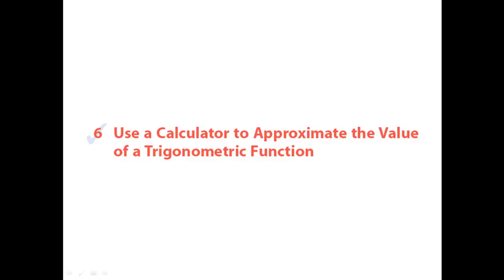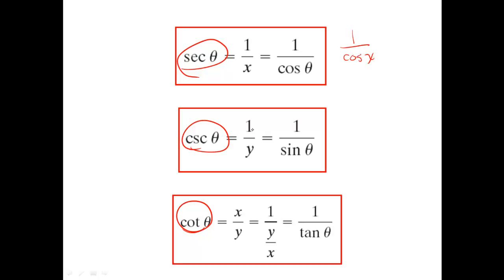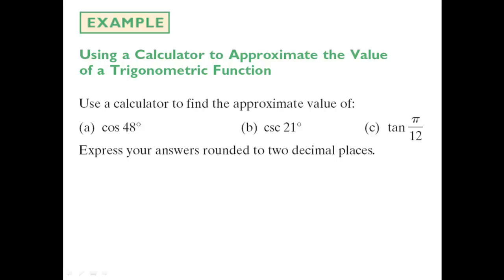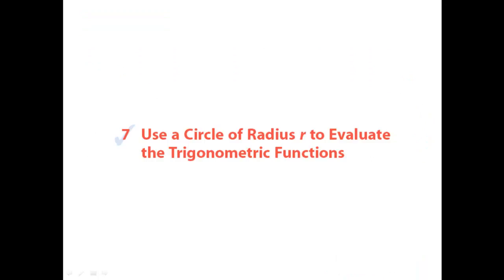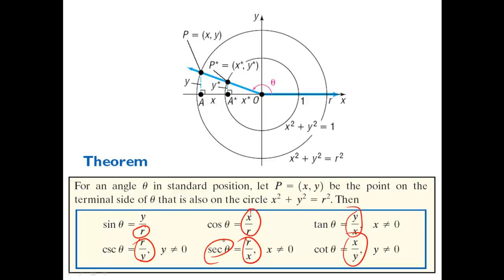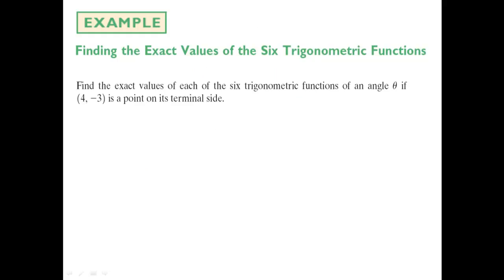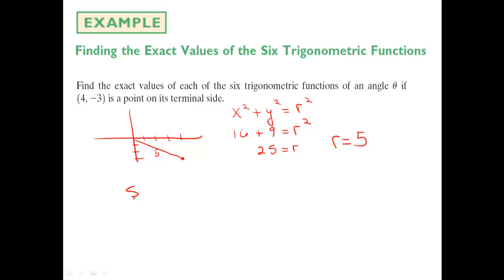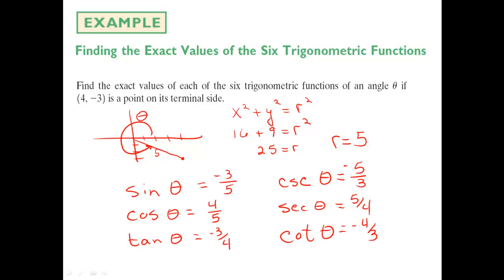Calculator and Nonunitcircle Trig